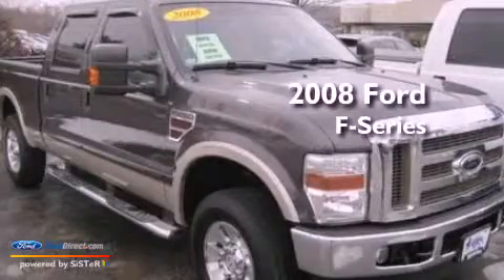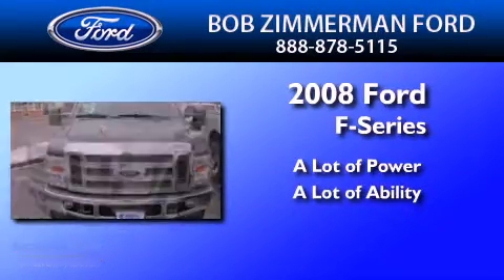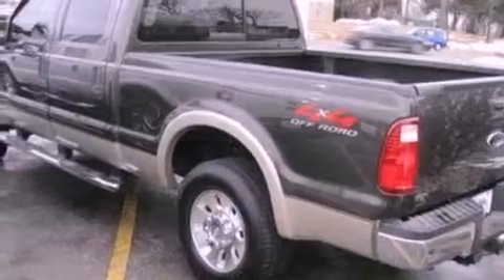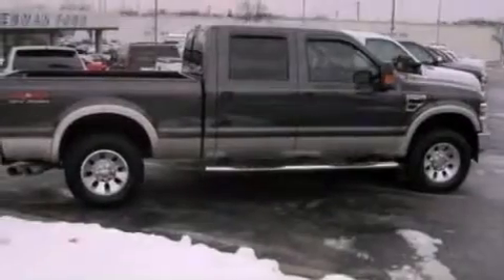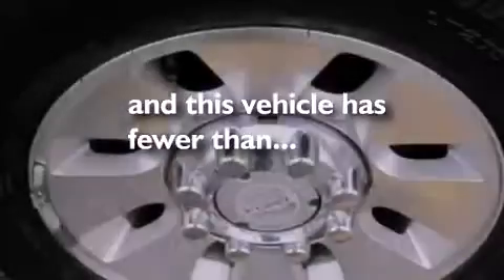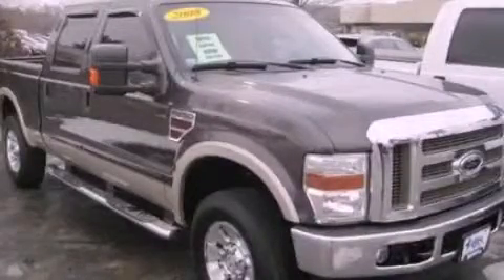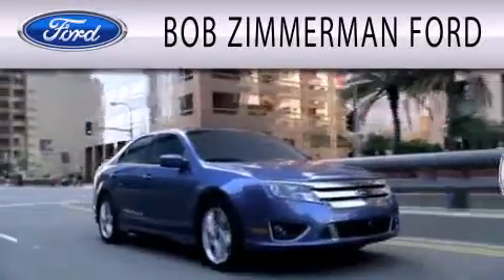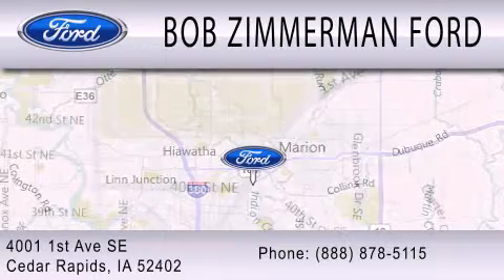2008 Ford Ford F-Series. Cedar Rapids IA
Year : 2008
 Make : Ford
 Model : Ford F-Series.
 Engine : 6.4L V8 32V DDI OHV TWIN TURBO DIESEL

 Exterior : GRAY
 Miles : 48,336
 Interior : TAN
 Stock : 19444B

 4001 First Ave S E